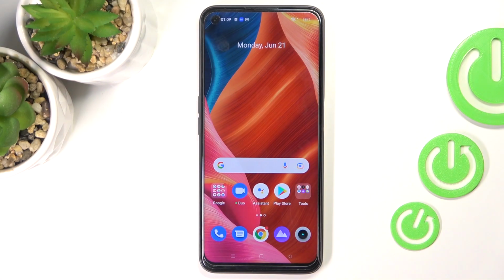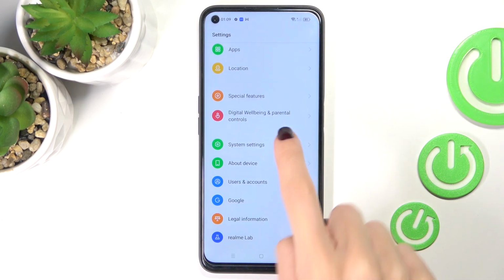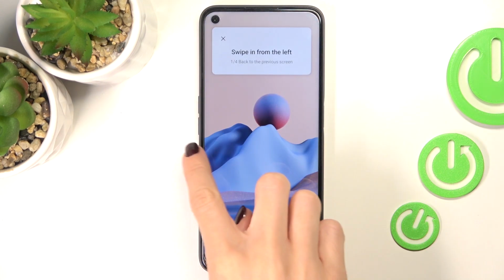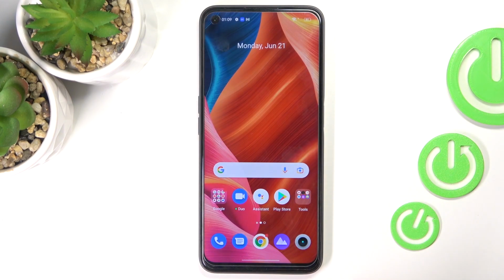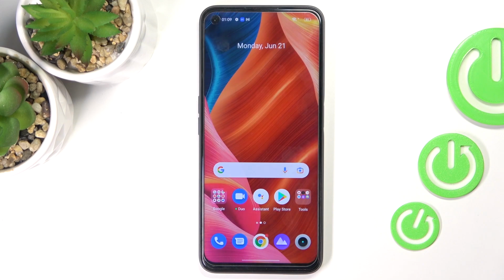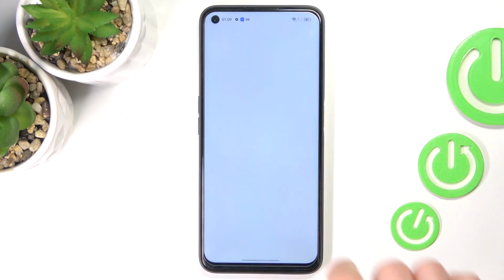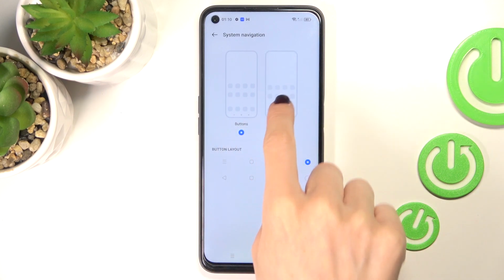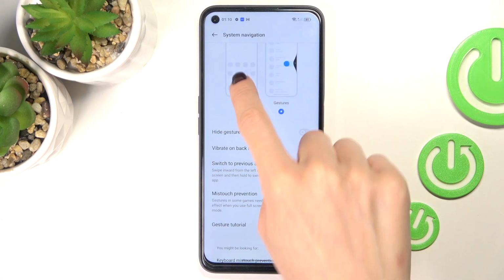REALME 9 Pro – How To Change System Navigation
Are you wondering how to change system navigation on REALME 9 Pro? In this video we will show how to change system navigation on REALME 9 Pro. Follow step-by-step video tutorial.

How to change system navigation on REALME 9 Pro?
How to manage system navigation on REALME 9 Pro?
How to  set  up system navigation REALME 9 Pro?